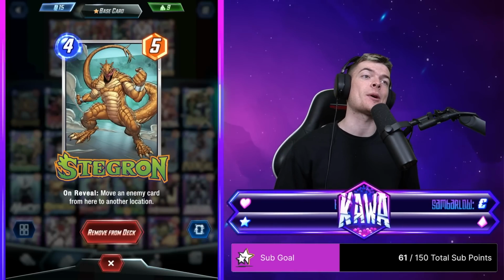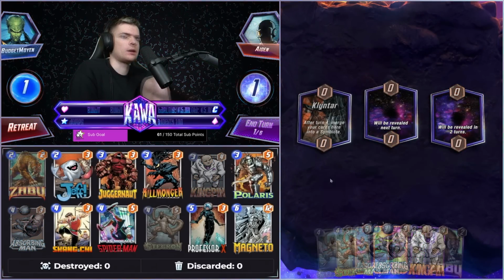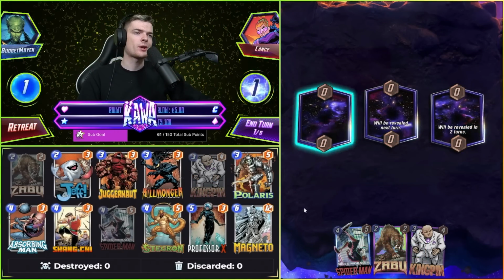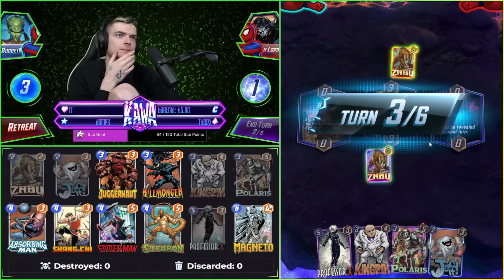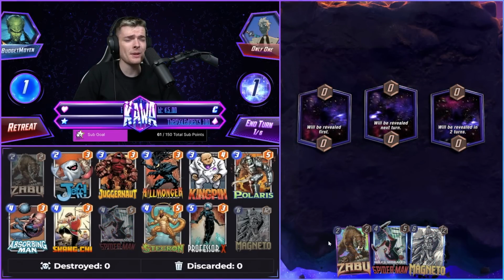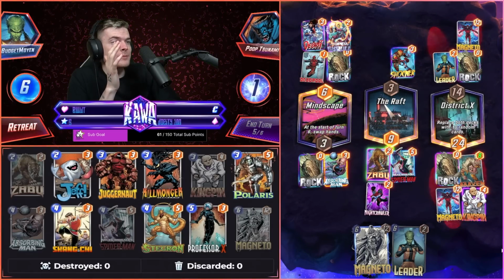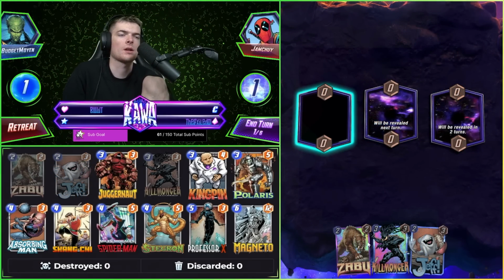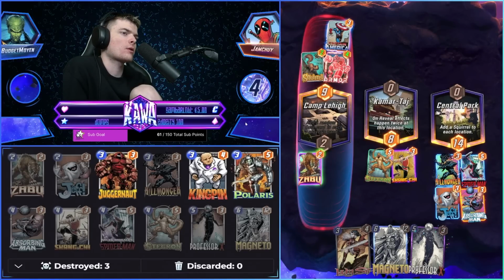STEGRON THE SWATTER 🦕 - STEGRON MOVE GAMEPLAY - SERIES 5 - MARVEL SNAP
Stegron the Card Swatter...

MARVEL Snap is fast-paced, action-packed, collectible card game.

Timestamps:

00:00 - INTRO
01:43 - STEGRON SWATS A MONSTER
04:02 - I'VE ALSO GOT KM...
06:14 - STEGRON SAVES ME
08:18 - LAMENTIS
09:23 - CAN WE BEAT RAMP?
11:11 - 👑📌
13:51 - I'M JEALOUS OF THAT ANGELA
15:26 - CRYSTAL FTW
17:55 - I LIKE TO MOVE IT MOVE IT
20:18 - 💚 POLARIS 💚
21:26 - SILLY KAWA
24:11 - STEGRON SWATTERS
26:38 - OUTRO